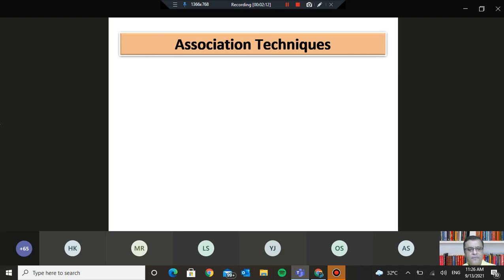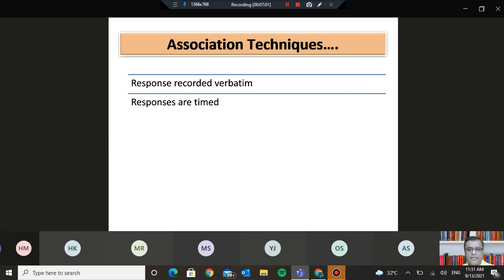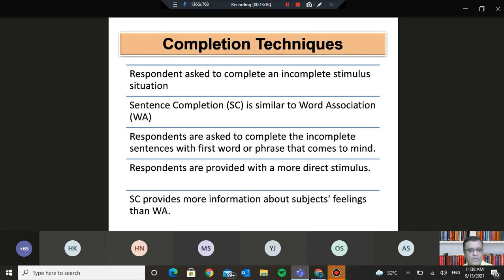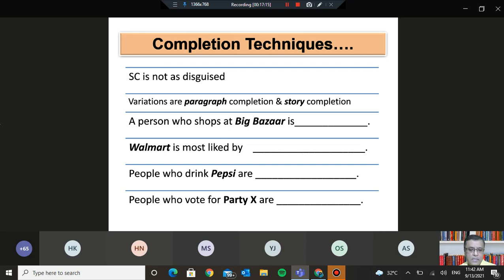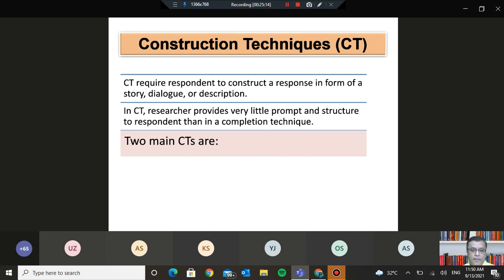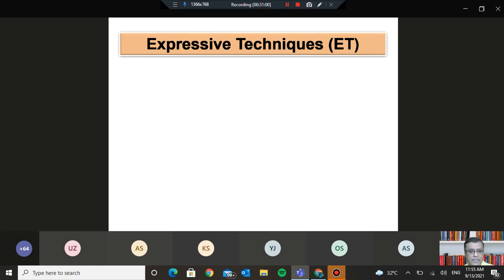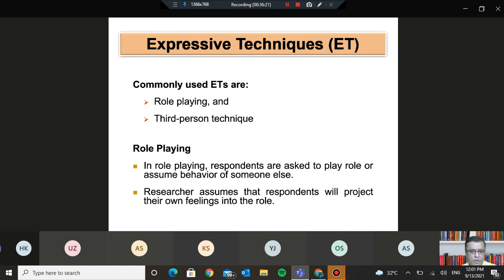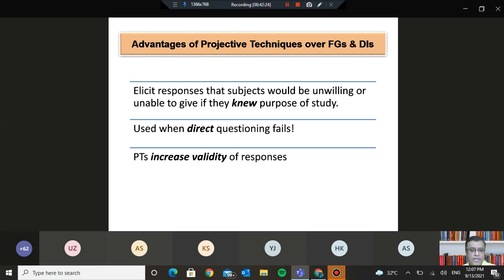Research Methods in Management : September 13, 2021 : Part 1b